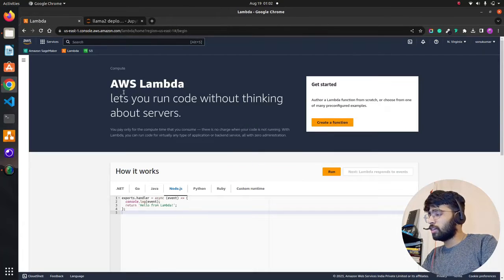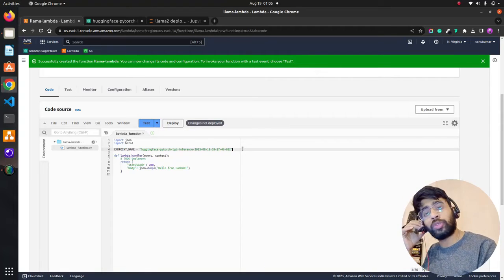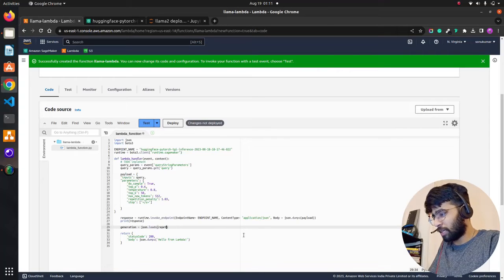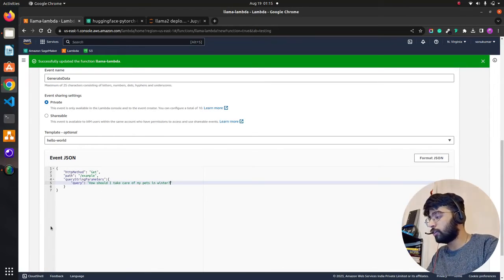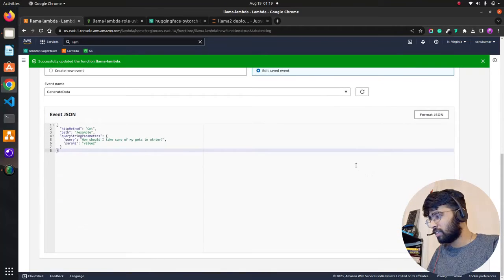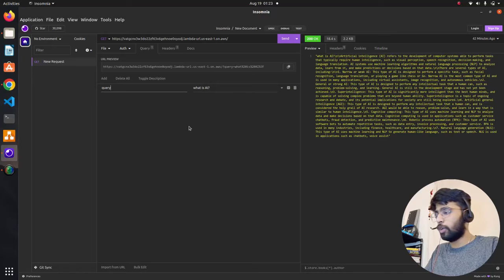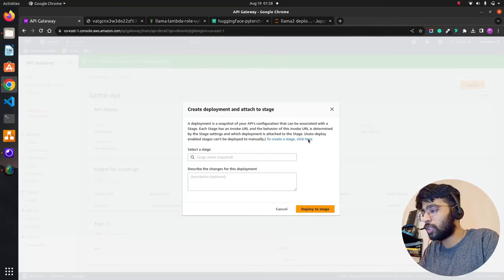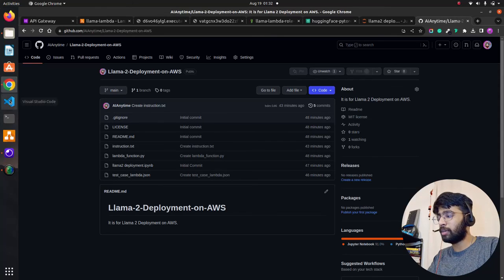Build Your API for Llama 2 on AWS: Lambda Function and API Gateway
Excited to share my latest tutorial on unleashing the power of Llama2 LLM models with serverless magic! 🦙🔮 In this step-by-step video guide, I'll walk you through the process of creating a Lambda function that interacts seamlessly with deployed Llama2 LLM model endpoints on Amazon SageMaker.

🔗 Learn how to generate a function URL that acts as a bridge between your Lambda function and the powerful Llama2 LLM model hosted on SageMaker. 🌐✨

🌟 But that's not all – I'll guide you through the setup of an API Gateway, turning your model into a user-friendly API. Ready to take the plunge into effortless API creation with Llama2 LLM and serverless wonders?